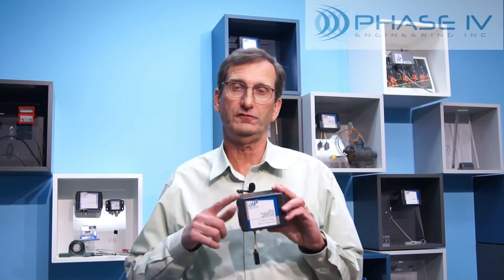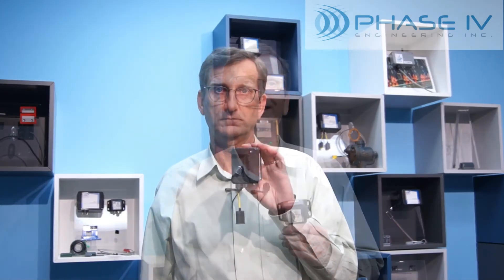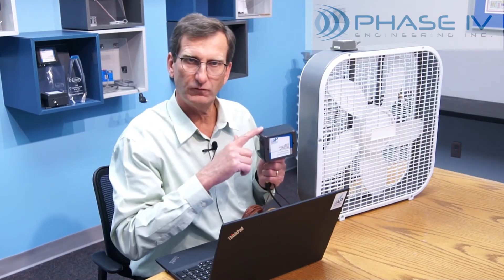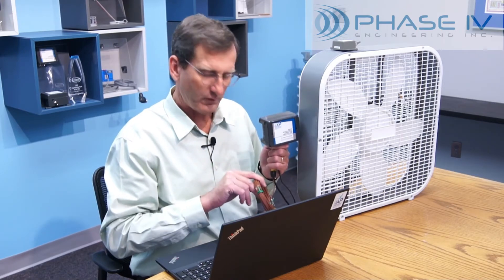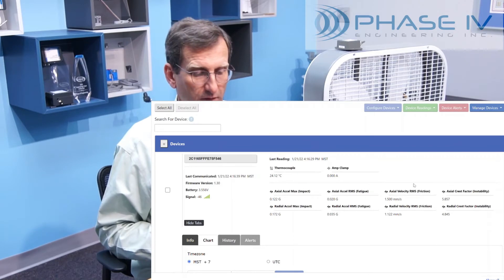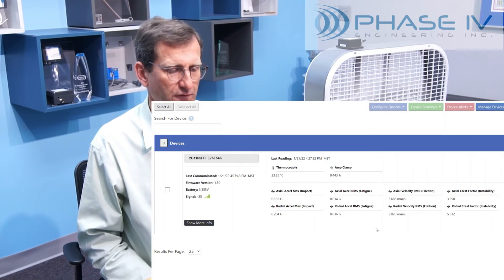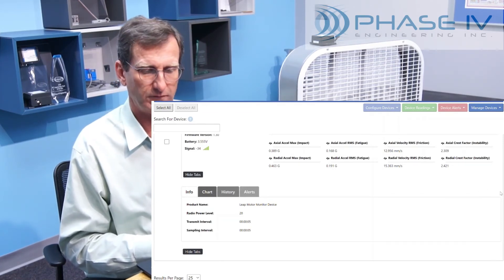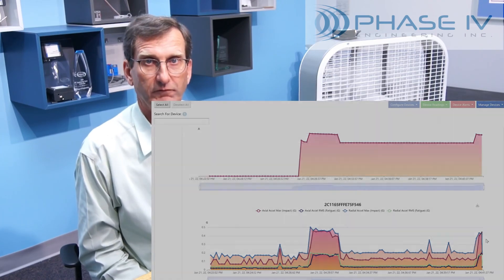Motor Monitor Sensor- Phase IV Leap Sensors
Learn more about Leap Sensors industrial IoT platform. We make it easy to upgrade your equipment with smart sensors for remote monitoring & predictive maintenance. Designed specifically for industrial & commercial applications

Learn more about our wireless Motor Monitor Sensor, how it works, its many uses and its compatibility with other wireless sensors